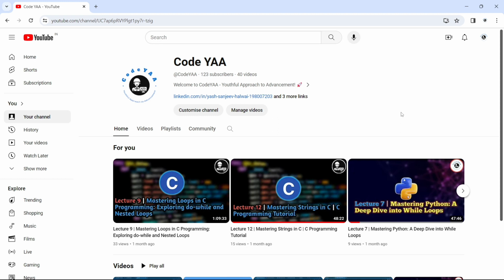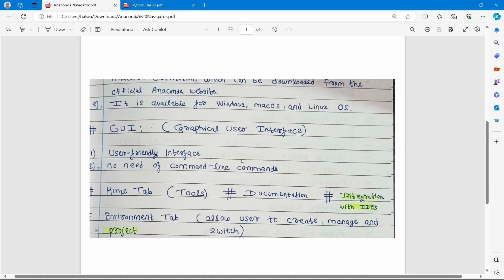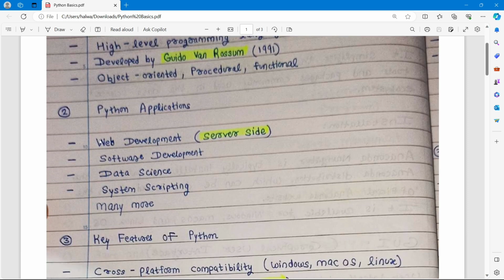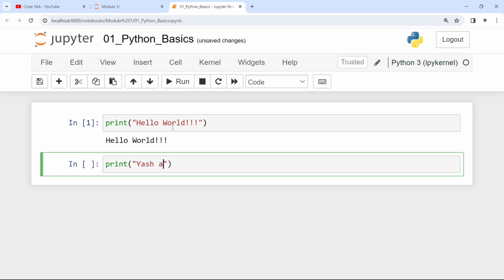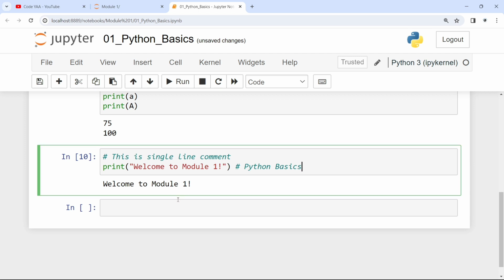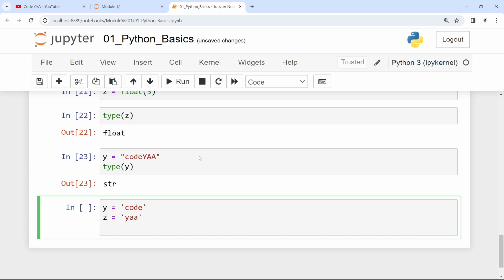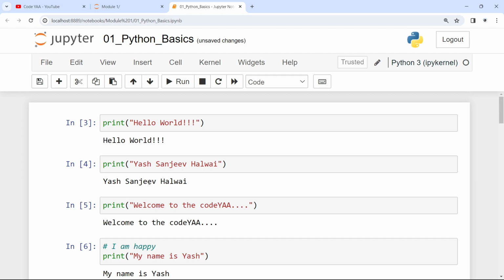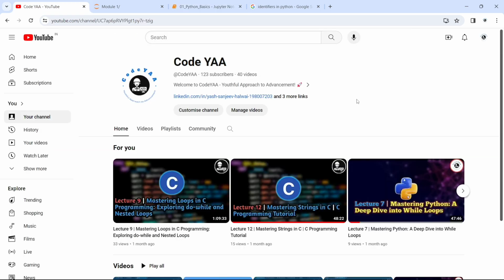Module 1 || Python Basics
Welcome to Module 1! In this module, we're delving into the foundational aspects of Python. Join us as we explore the world of Python Basics, covering everything from an introduction to Python and its applications to the key features that make Python a versatile programming language.

📚 What You'll Learn in Module 1:
- Gain insights into the significance of Python in the programming landscape.
- Explore real-world applications of Python across various domains.
- Get hands-on with writing your first Python code and understanding the essentials.
- Dive into Python comments, variables, type casting, type functions, and identifiers.

👨‍🏫 Instructors Guiding You:
Benefit from the expertise of our experienced instructors:

🎯 Why Choose CodeYaa:
Our instructors are committed to guiding you through Module 1, ensuring a solid foundation in Python Basics. Whether you're a novice or looking to sharpen your skills, CodeYaa provides the support and knowledge you need to excel in Python programming.

Join us as we embark on this exciting journey into Python Basics in Module 1! 🎓🚀